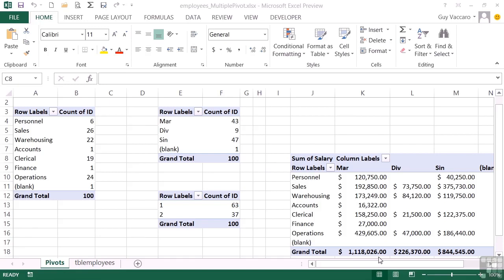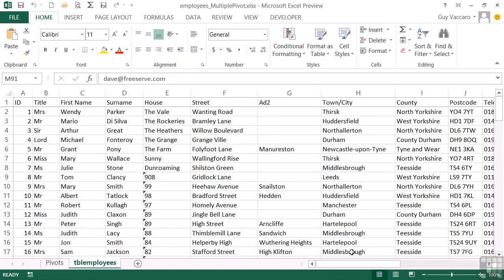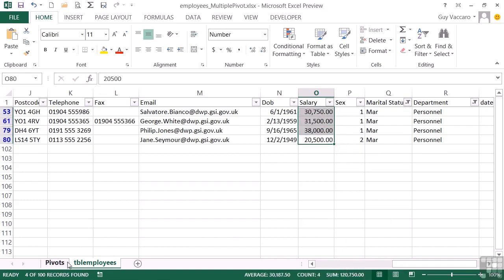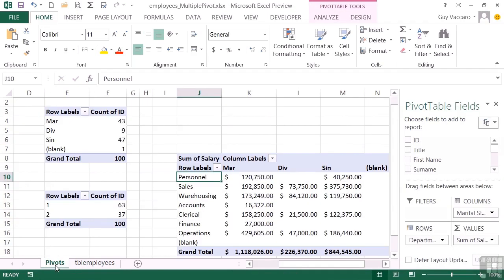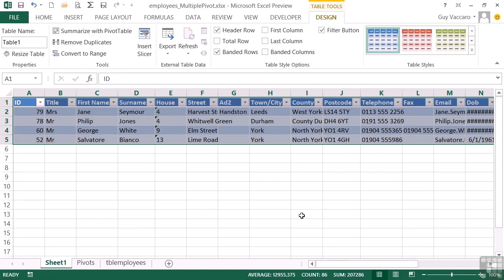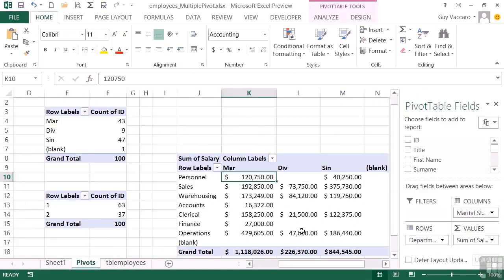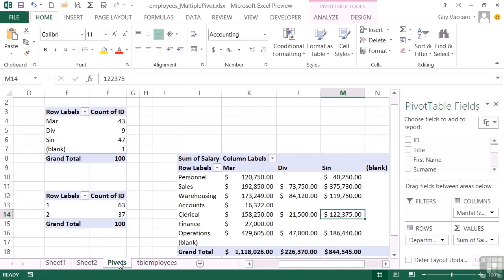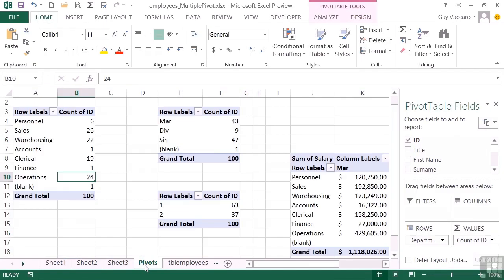15 10 Drilling Down Behind The Pivot Numbers